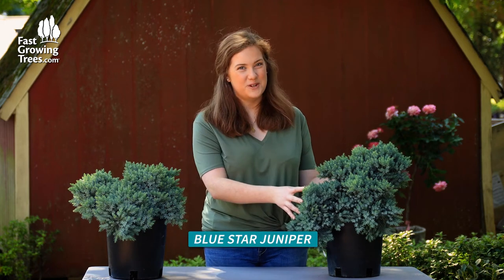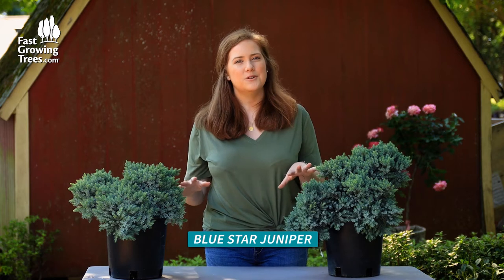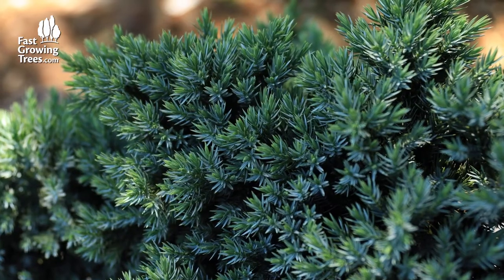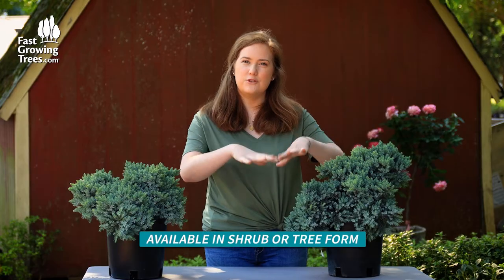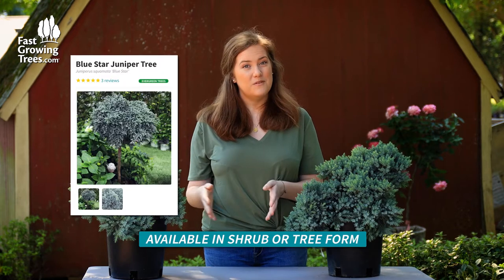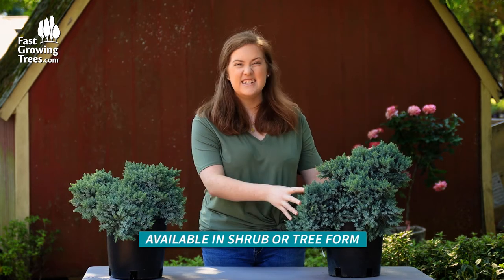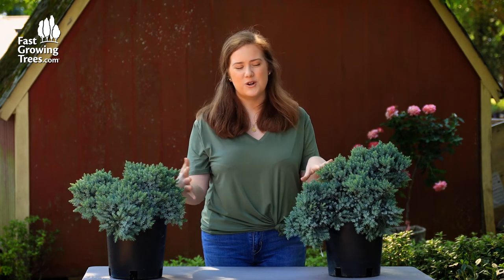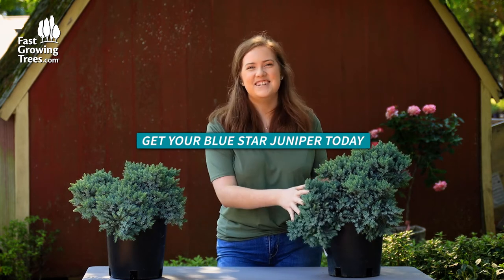Blue Star Juniper | FastGrowingTrees.com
Add a delightful twist to your garden with the Blue Star Juniper.

This needled evergreen shrub with silver-blue foliage is ideal for growing in dry, and stony areas - adding interest to garden beds in even the toughest conditions.

The Blue Star Juniper tends to grow out rather than up, reaching just 1-3 feet in height and creating a delightful mound of blue-green color. Its vibrant, unique foliage offers a great contrast in monochromatic green gardens, while its spreading growth adds character to any landscape space. A slow grower, the Blue Star Juniper will provide year-round beauty once established.

The best part? The Blue Star Juniper is an incredibly resilient and versatile shrub. Your Blue Star will thrive in light soil with great drainage - but it can tolerate other soils, including dry or clay soil. Just plant in full sun and provide regular water while it's establishing!

If you’re looking for a dwarf plant with densely packed foliage and unique color, then the Blue Star Juniper makes a great choice for your garden.

📄 TRANSCRIPT 📄

Hi, my name is Meredith and this is the Blue Star Juniper.

I love this plant because if you're looking for an easy evergreen but you are tired of just green it has a nice silvery-blue color to it and it grows nice and compact, so it grows more of kind of a shrubby mounding but we also have a tree form available, too.

It's easy to shape and prune to your liking and would look fantastic maybe it's surrounded by rocks or draping over, again, as a ground cover or tree form - very easy to grow.